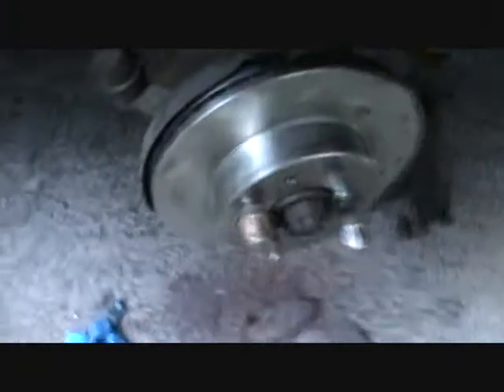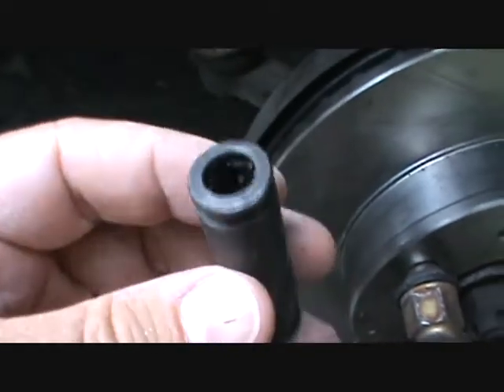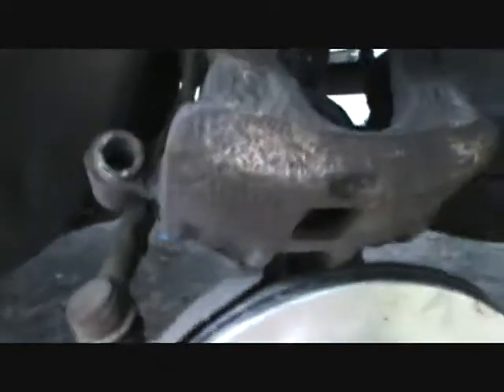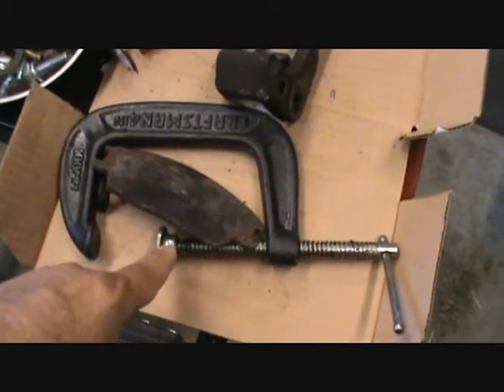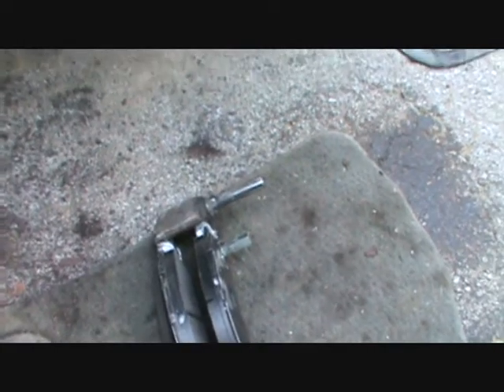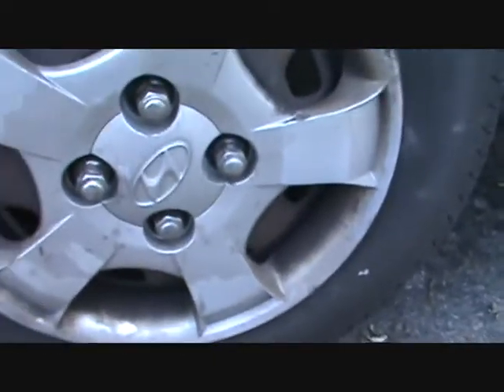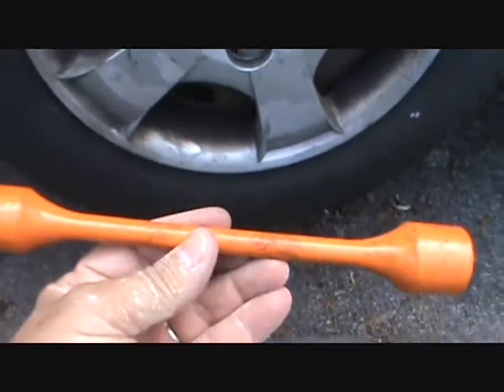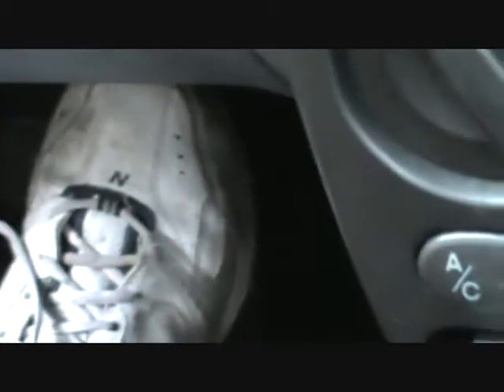Part 3: Front Disc Brake Replacement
Final part to series on how I replace disc brakes on a Hyundai Accent.  Principles will transfer to any front disc brakes.